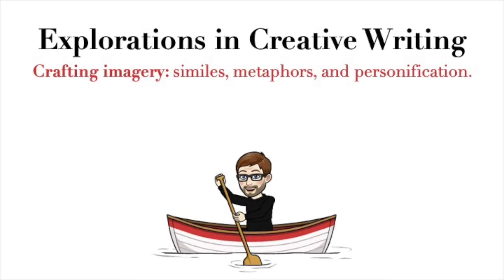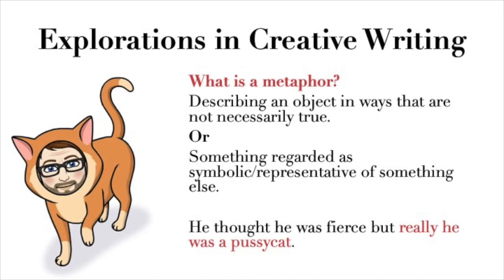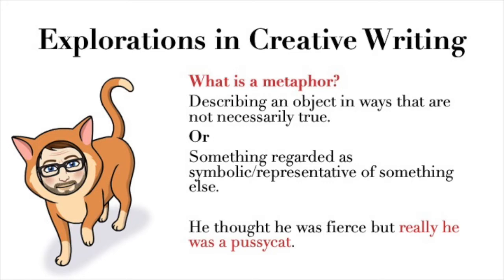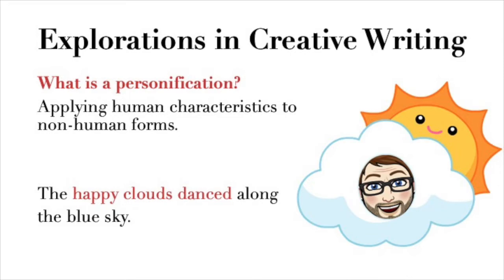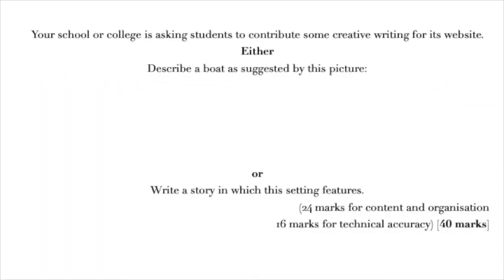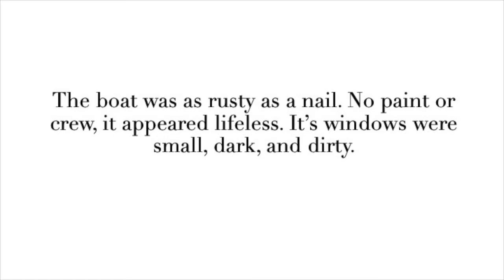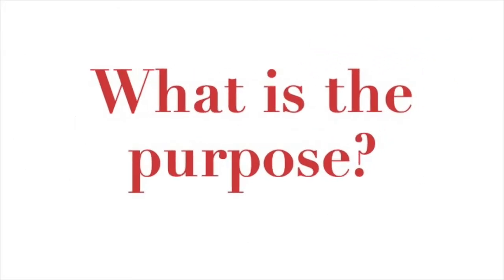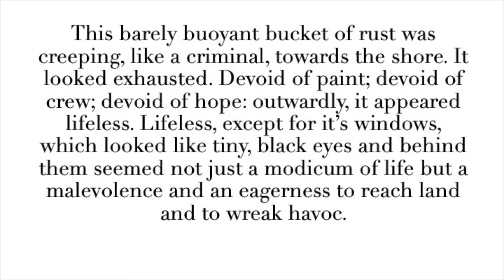WhitTips - Explorations in Creative Writing - Crafting Imagery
This is a video to help GCSE and KS3 students with their creative writing skills.